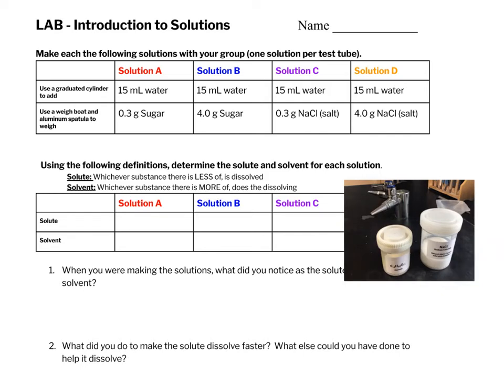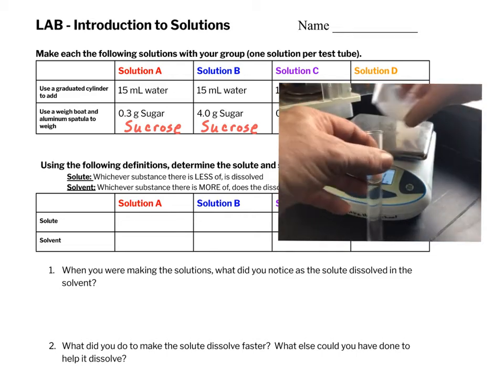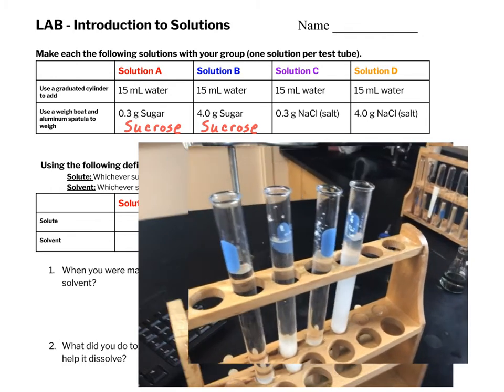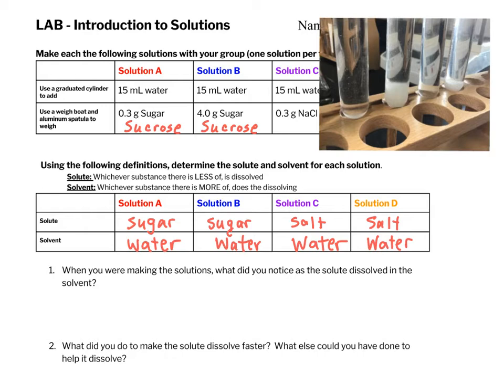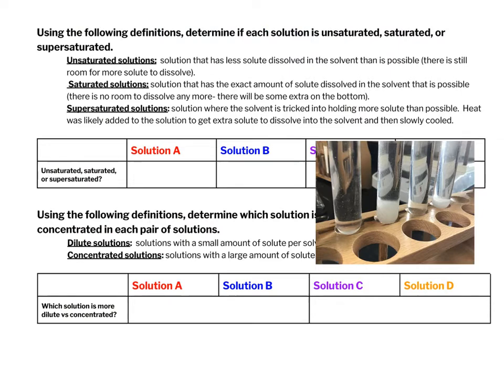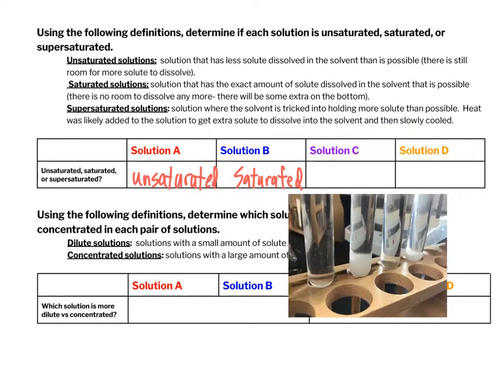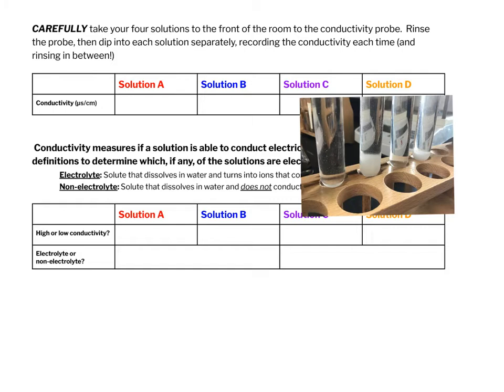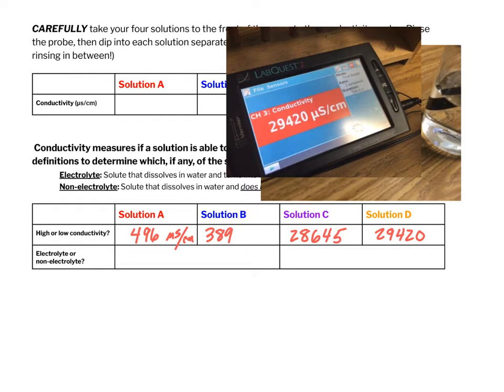LAB Intro to Solutions